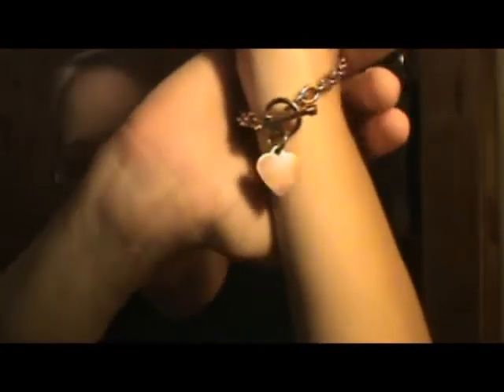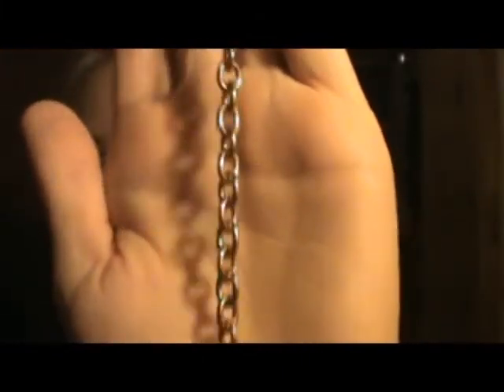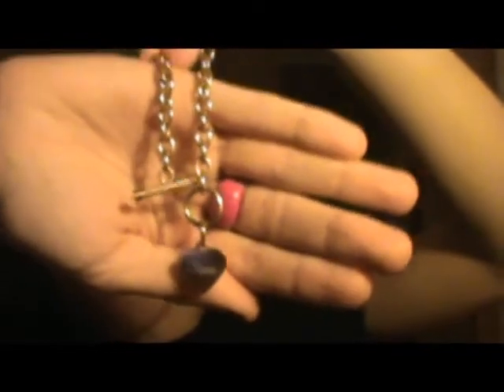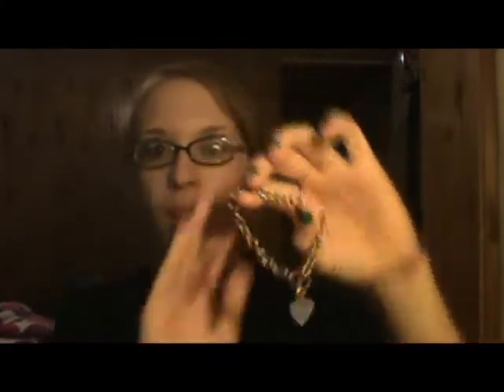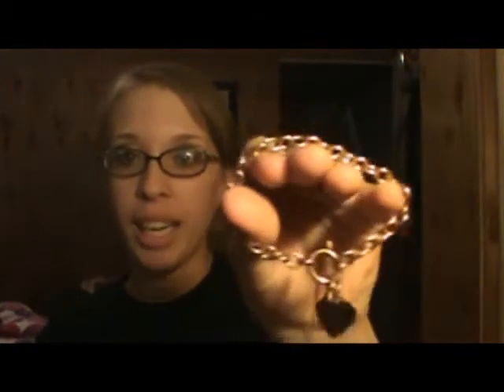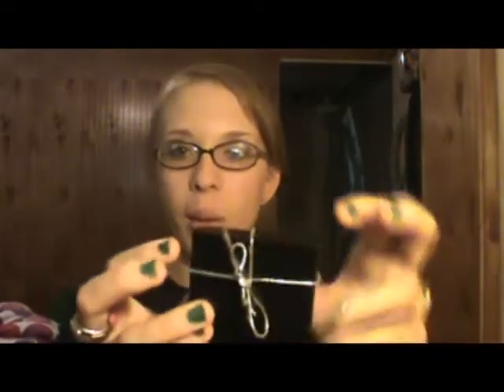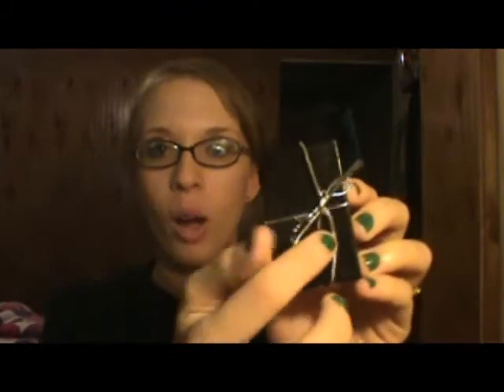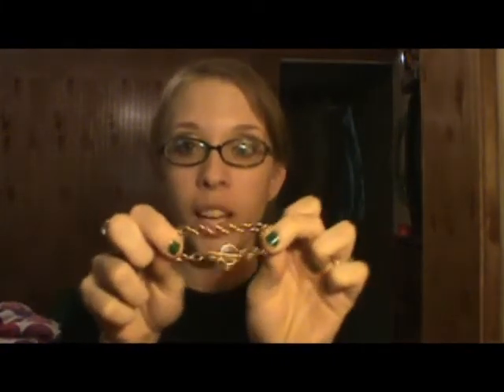Fantasy Jewelry Box Review & GIVEAWAY!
THIS IS INTERNATIONAL!
Rules:
3. Favorite this video.
4. 18 years or older, or have parental permission.

How To Enter:
You can comment as many times as you want, but each comment must be something different.

*I was sent this piece of jewelry for free but I am not being paid, and everything said was honest.